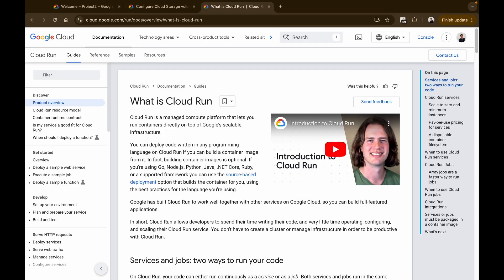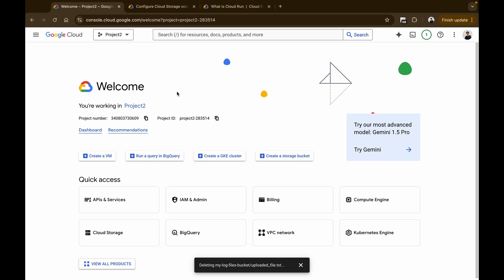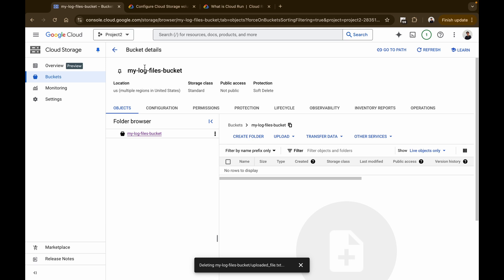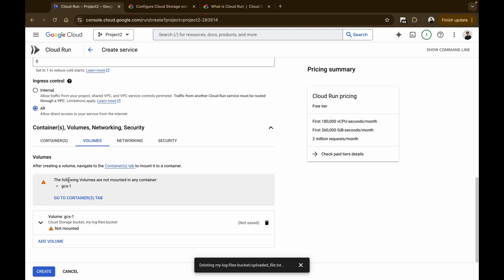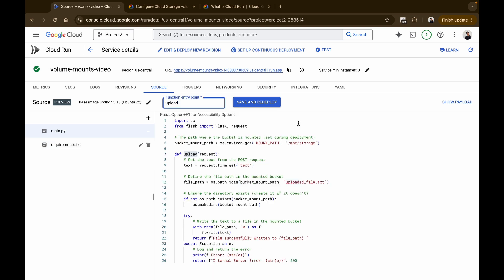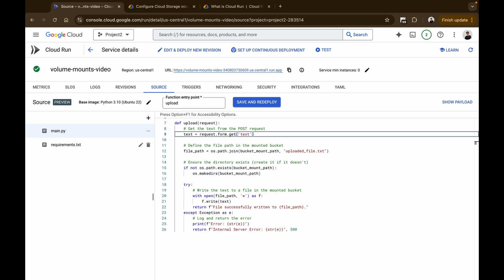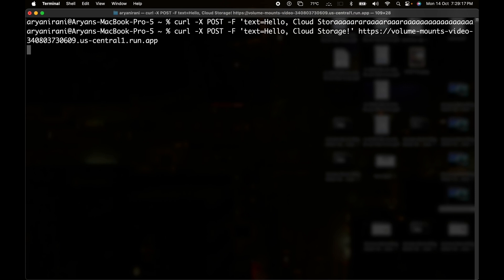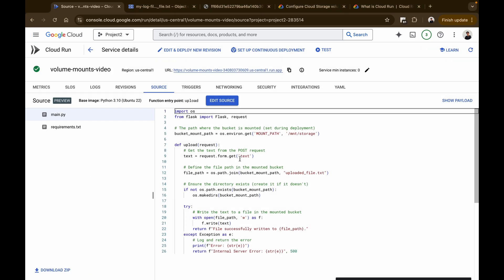Guide to using Volume Mounts in Cloud Run | Aryan Irani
This video tutorial demonstrates how to upload text files directly to a Cloud Storage bucket using volume mounts in Cloud Run. By mounting the bucket as a directory in the container's file system, the service can seamlessly write and store files persistently without managing uploads or downloads.

Hi. I am Aryan Irani. I am a Google Developer Expert, Champion Innovator for Google Workspace, a Technical Writer, Developer.